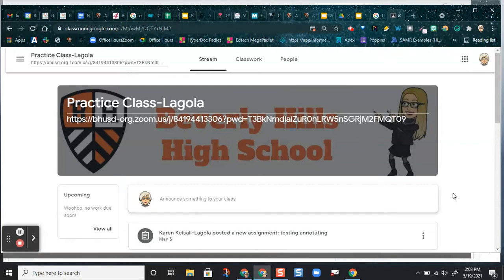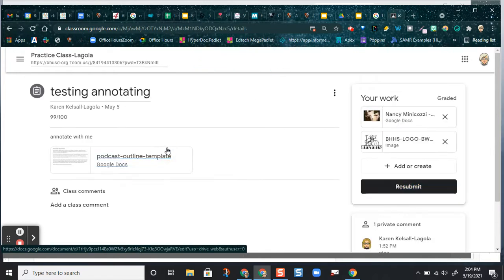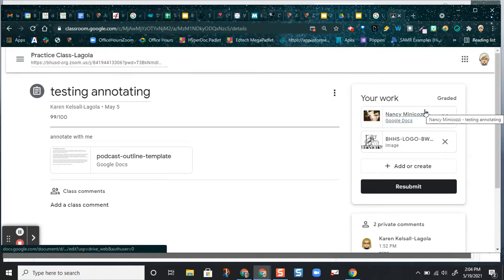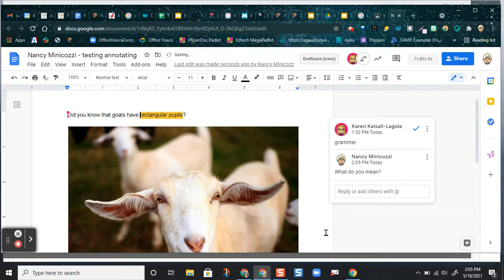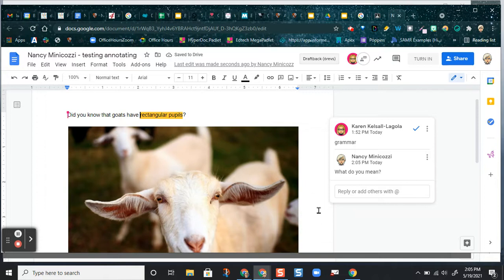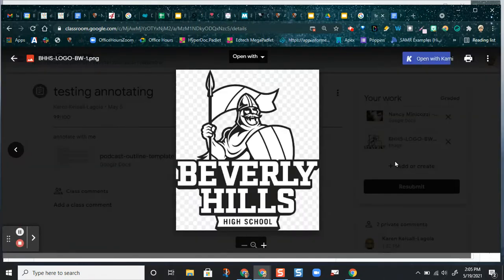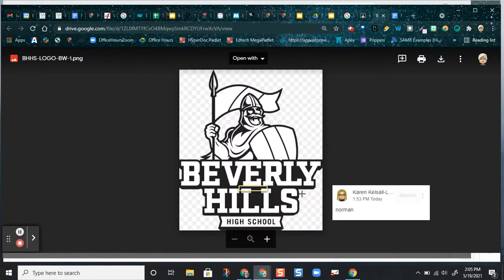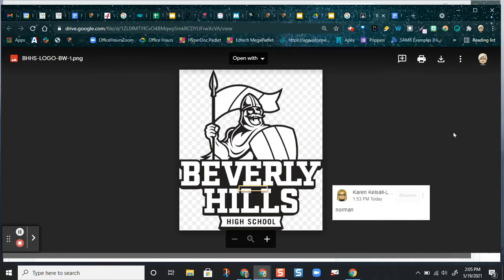See comments on work in Google Classroom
This video shows students how to see comments that have been left on their work in Google Classroom.